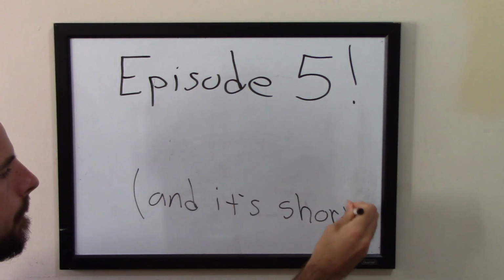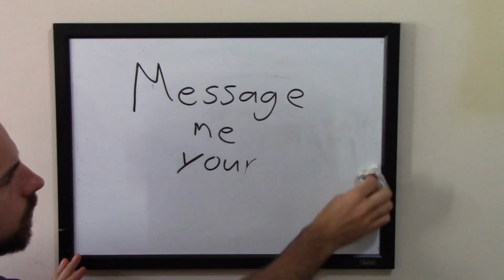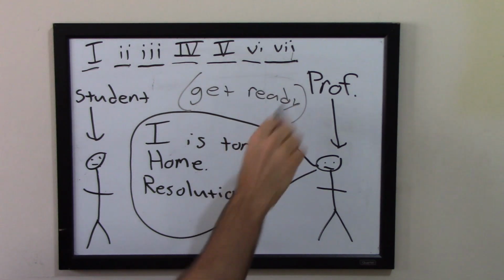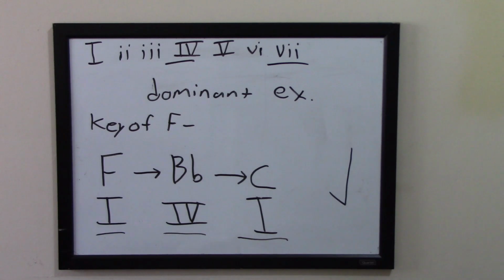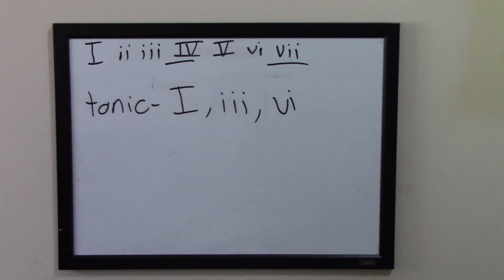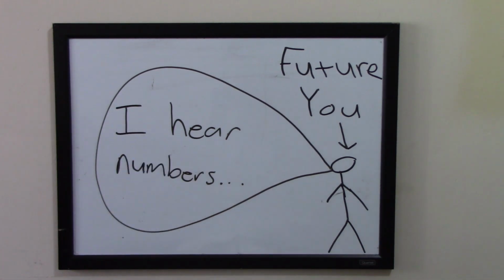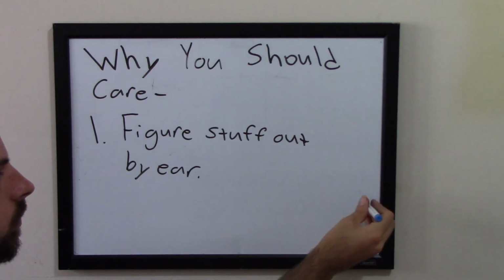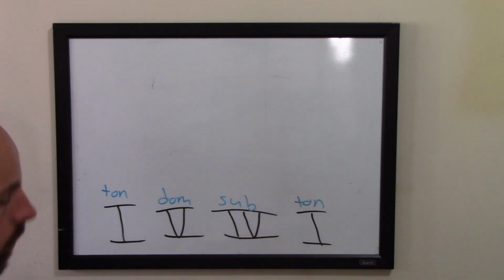Crash Course in Music Theory (5) - Functional Harmony (Nashville Number System)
This is the fifth video in my series "Crash Course in Music Theory." It covers the idea of function harmony, which is related to the Nashville Number System.

(While making this video, I actually didn't even think about the fact that what I was teaching was very related to the Nashville number system, so I didn't mention it by name. But it is essentially just referring to chords by their number. Anyone who understands what I explain in this video will be able to understand what people using the Nashville number system are talking about.)

When I started making preparations for my first videos on this channel, I noticed that I was expecting my viewers to know quite a bit of music theory. I found myself having to explain several foundational concepts rather than really being able to hone in on the subject at hand. So I thought it wise to first make a video series on basic music theory so that I don't have to explain everything every time I make a video! Consider this your introduction to music theory!

This isn't normally a subject that you can master in 5 minutes. Though I explained the concepts thoroughly in the video, you might need some guided practice to really master the material. So, I will write out some practice exercises here, and anyone who is interested can do them. The answers will be at the bottom of this section.

1) How would you write out the following chord progressions using numbers? The first chord is the one chord. (A capital letter represents a major chord. A capital letter followed by a lowercase "m" represents a minor chord. B= B major chord. Bm= B minor chord. For our purposes right now, our chords (1-7) will look like this: I, ii, iii, IV, V, vi, vii)

a) G, D, Em, C
b) B♭, Dm, Gm, F
c) F#, G#m, C#

2. In these examples, the first chord may or may not be the one chord. (You have to figure out which major scale each set of chords belongs to. Only chords that naturally occur in the major scale are used, so there is only one correct answer.)

a) F, C, Am, G
b) Bm, C, D, G
c) E♭, A♭, Fm, B♭

3. Write out the following chord progressions using letters.

a) Key of A: I, ii, V, I
b) Key of A♭: vii, iii, vi, ii, V, I
c) Key of D: VI, I, V, vi

4. Go listen to Jason Mraz's song "I'm Yours" and try to write down the numbers of the main chord progression. (The majority of the song consists of 1 chord progression.)

About me: My name is Zack Wing, and as I type these word I've been playing guitar for about 14 years and teaching guitar for about nine. I dabble with other instruments like bass guitar, drums and piano. I also love song writing and composition, recording and production. I have a BS in Music Business that I got solely because it was free.

If you have any suggestions for topics that you would like to see covered on this channel, be sure to let me know!

Answers to the practice exercises:

1.
a) I, V, vi, IV
b) I, iii, vi, V
c) I, ii, V

2.
a) IV, I, vi, V
b) iii, IV, V, I
c) I, IV, ii, V

3.
a) A, Bm, E, A
b) G°, Cm, Fm, B♭m, E♭, A♭
c) G, D, A, Bm

4. The majority of the song is I, V, vi, V.

4.1 (Extra Credit): What is the other chord that Jason Mraz throws in at the end of the second verse? Answer in the comments!